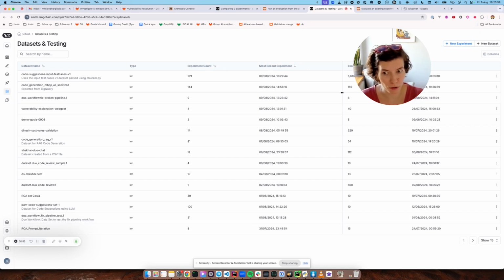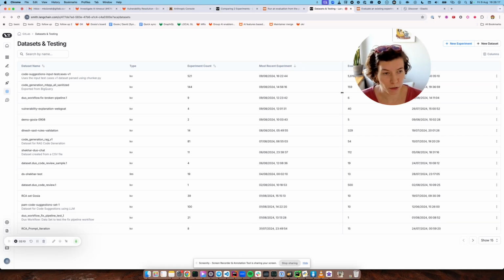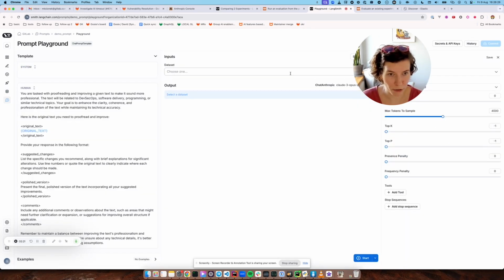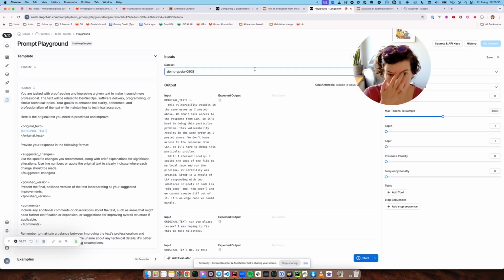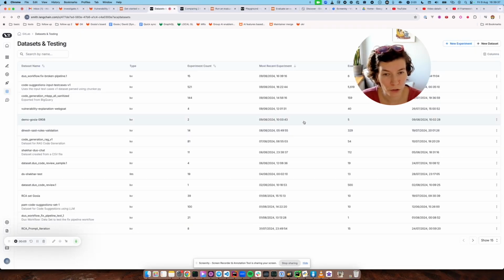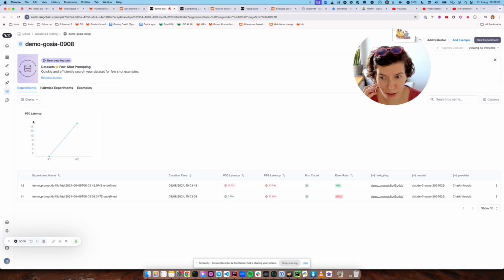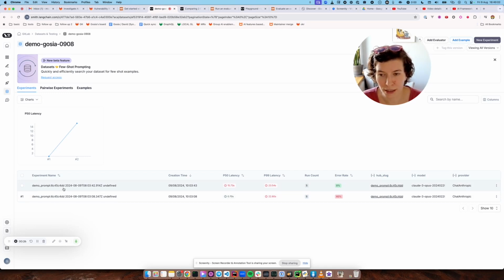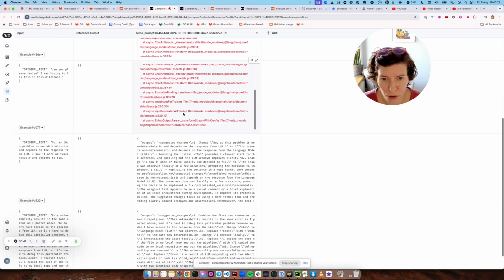How to work with datasets